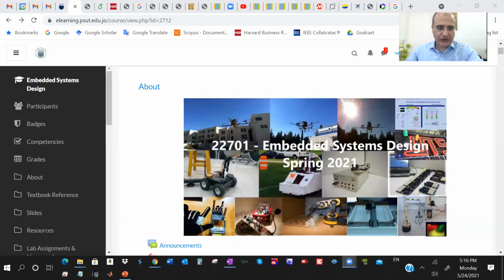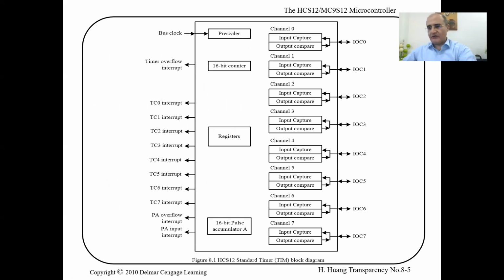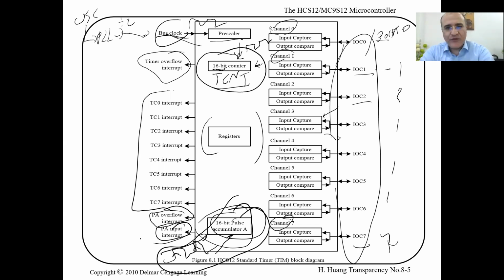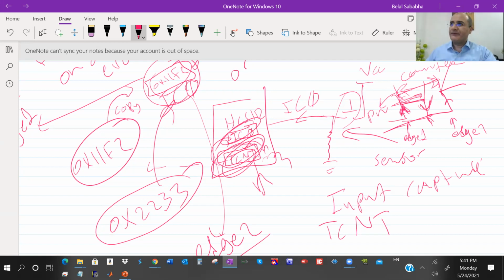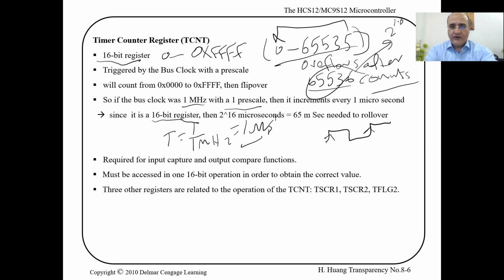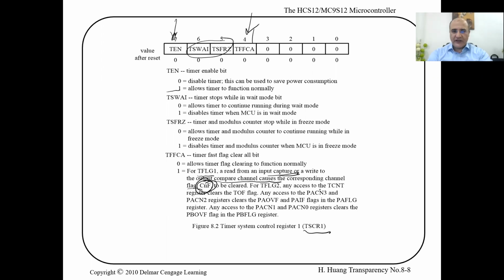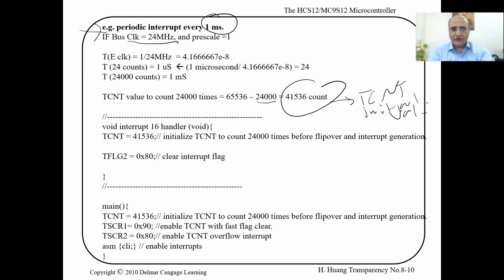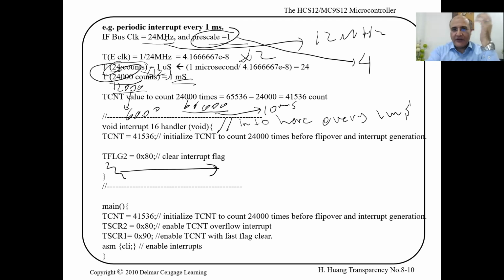May 24, 2021 - HCS12 Timer Functions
Covered:
HCS12 Timer Functions, TCNT free running counter, generating periodic interrupts and hardware-based delays using the TCNT counter. Introduction to Input Capture and Output Compare.